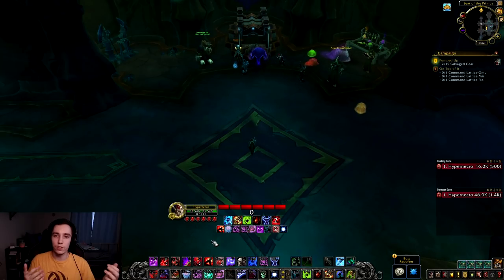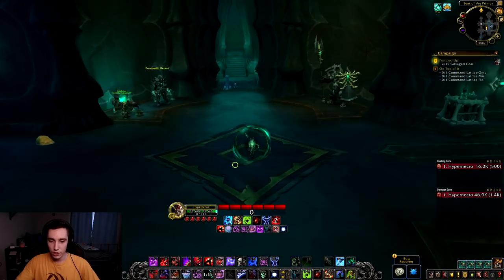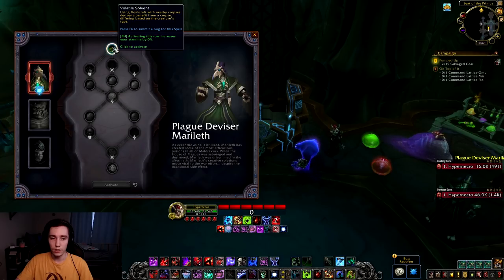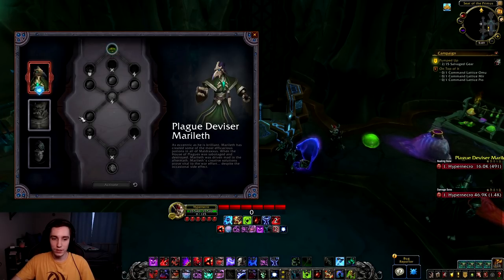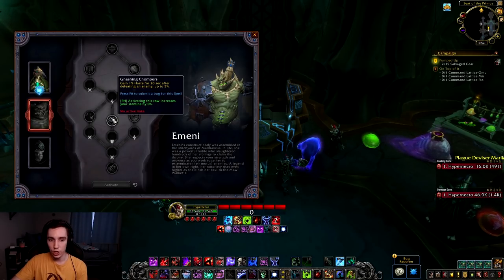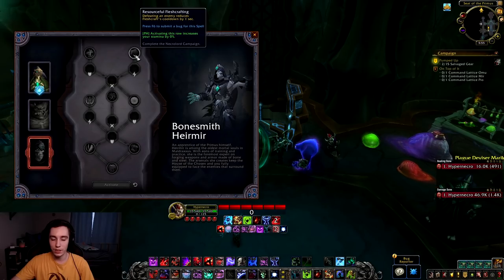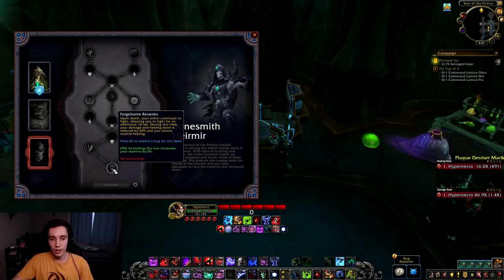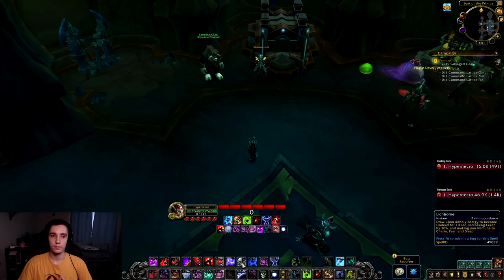ALL THE GRIPS! Necrolords Covenant Preview Death Knight Shadowlands Beta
Necrolords seem to thematically fit the Death Knight class the best, however at the top end players might be left disappointed. While this covenant has some nice utility, and control, which can come in handy for Blood DKs, it seems to be lacking the damaging traits that Unholy and Frost looks for.